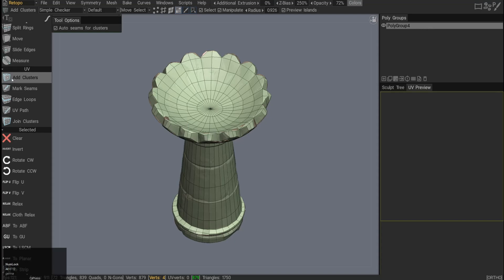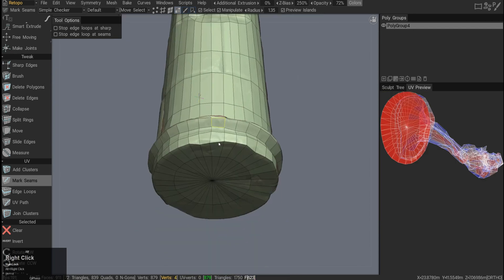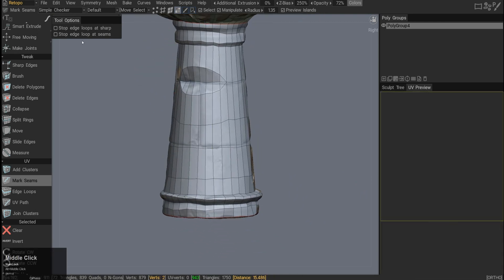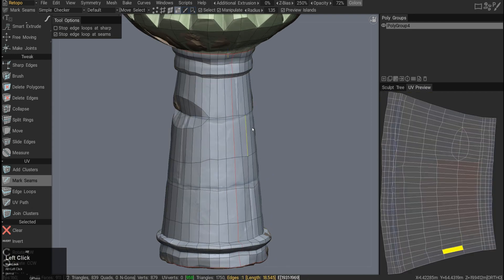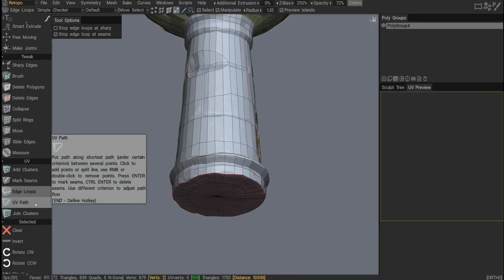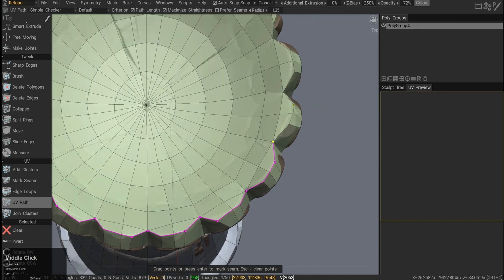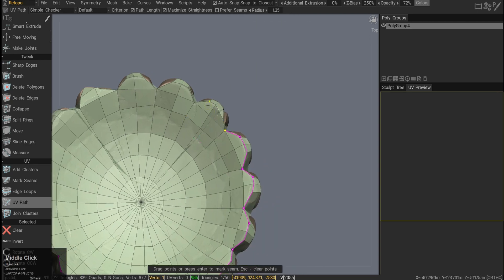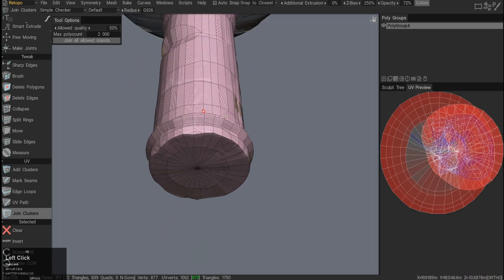UV Cutting Tools - Intro to 3D Coat - 030